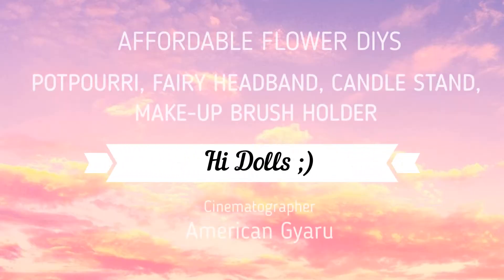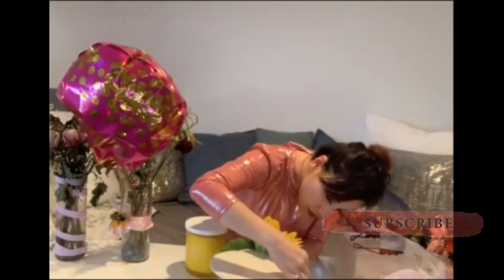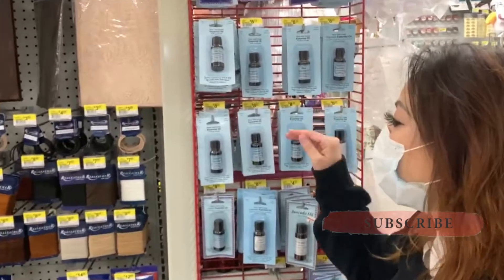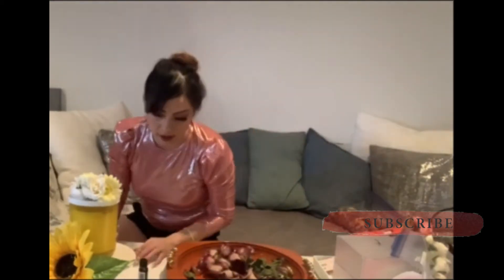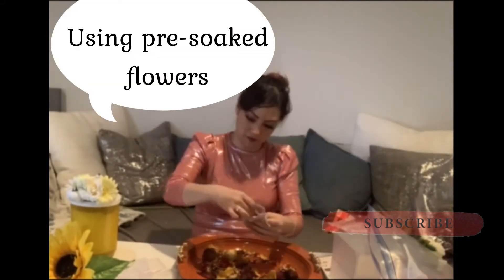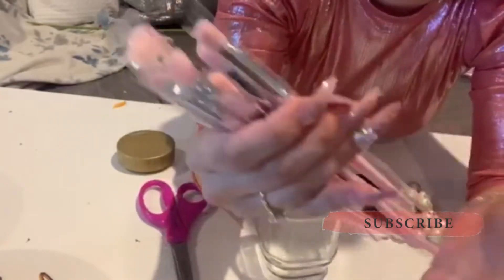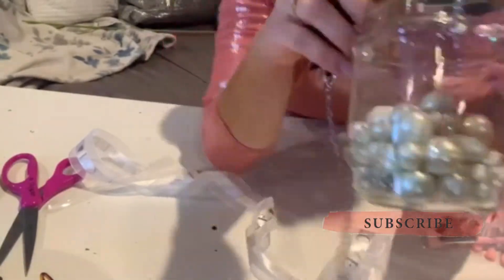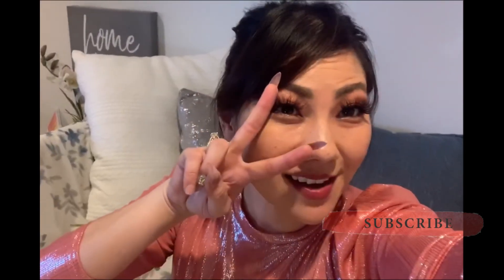Thrifting I 4 Easy DIY I Potpourri Headband Makeup Brush Holder Candle Holder I American Gyaru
Bored in the house? Tired of your same O' items? Here are a couple ideas...Simple beginner DIY's using flowers.

(contest ends 8/31)

GIRLS JuSt WaNT tO HaVe FUN!

Hi Dolls ;)
I experiment and play with beauty products, fashion, trends, DIY's, and make lifestyle videos. DIIIIINGG

xoxo
-American Gyaru